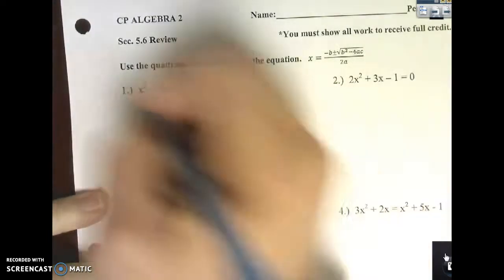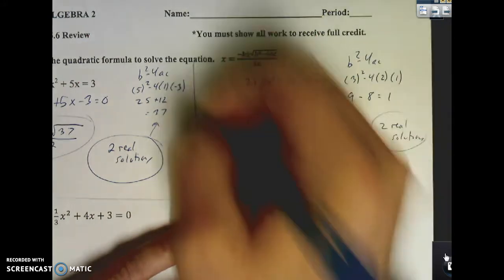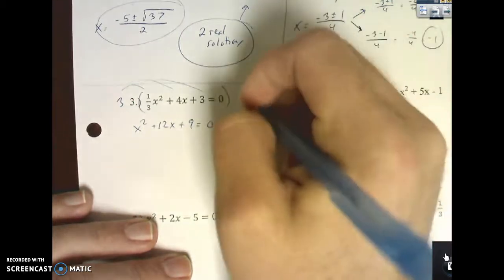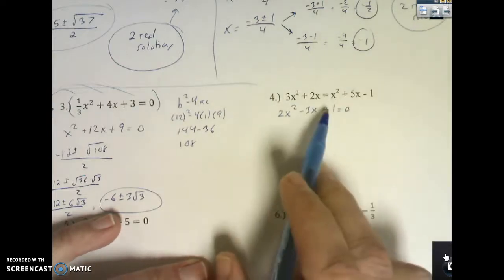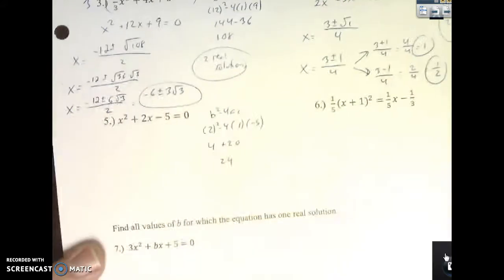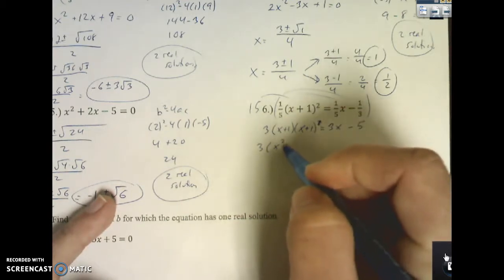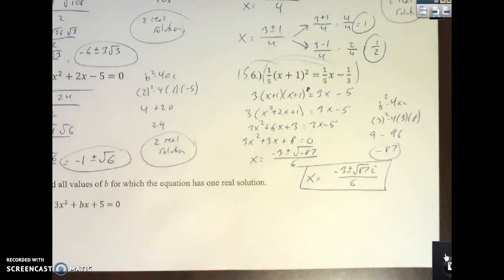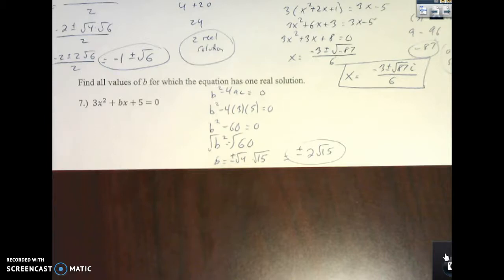5.6 Review Walkthrough